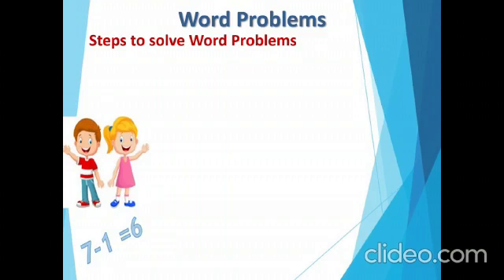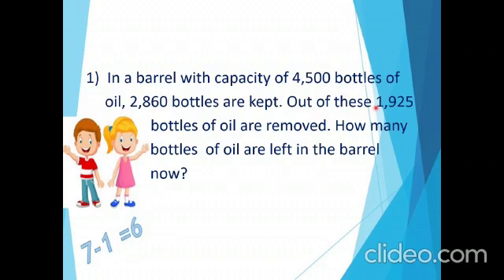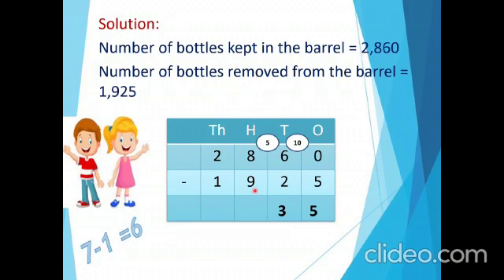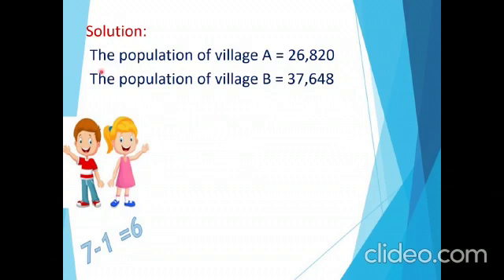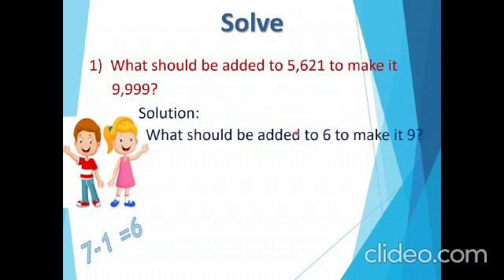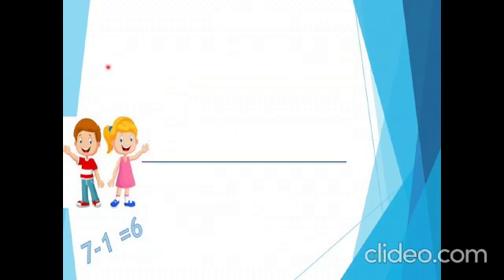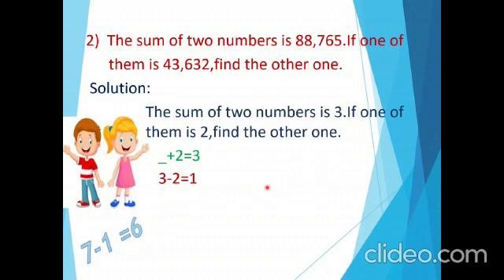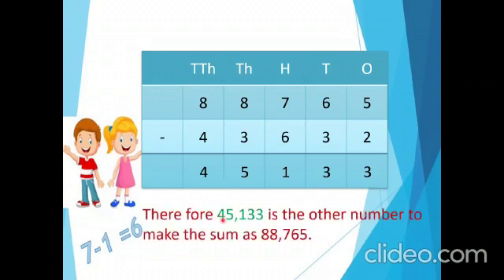STD- IV - MATH - CH.3.SUBTRACTION-PART-3